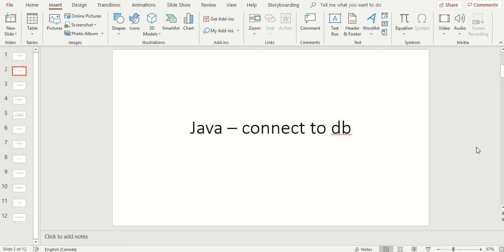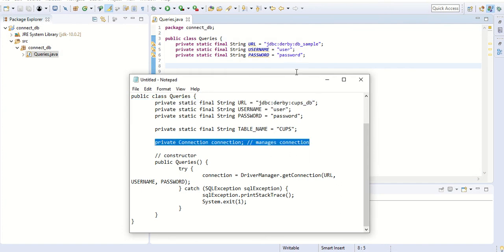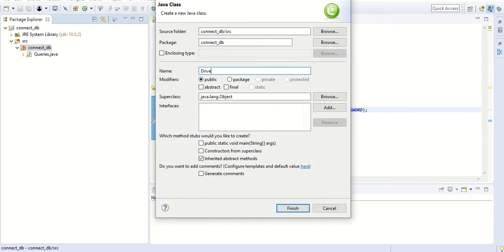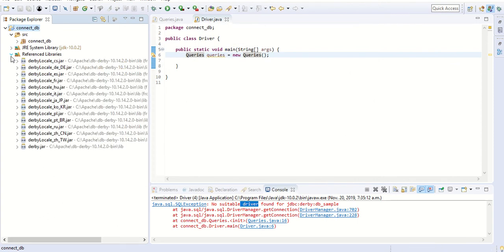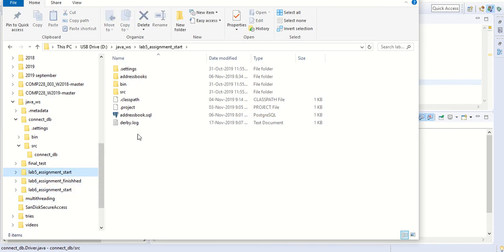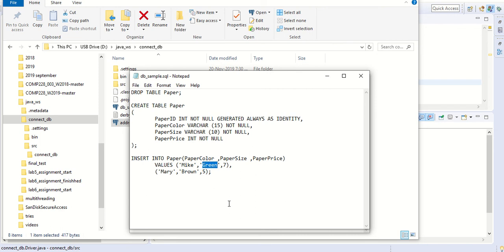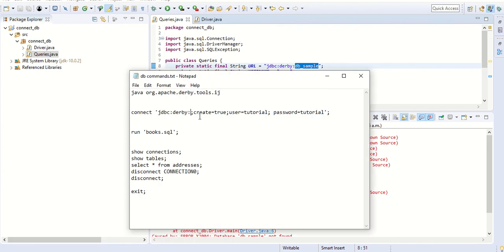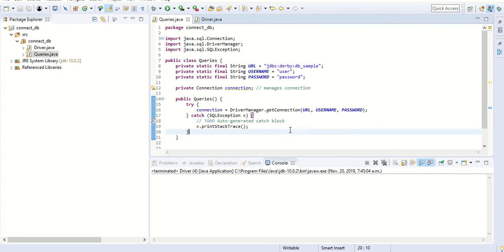connect to derby database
this video shows:
how to connect to the derby embedded database,
how to create the database in the project folder,
correct location of the derby database files,
how to connect to the interactive tool to work with derby,
what command to run to create user, password and database name,
how to create simple .sql file with commands to create and populate a table,
how to run the command to populate the database,
what errors you might experience during the process.